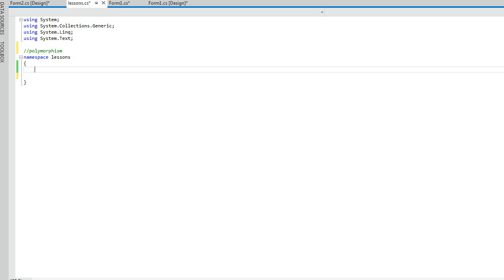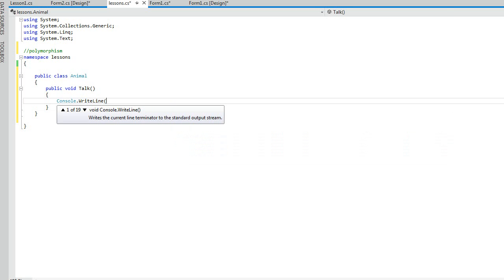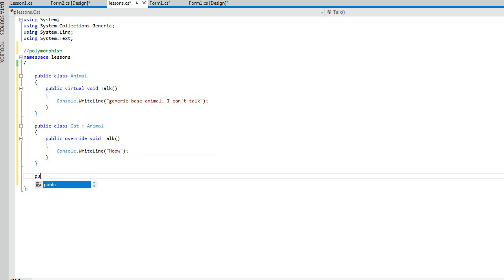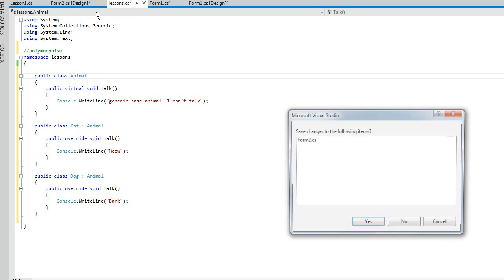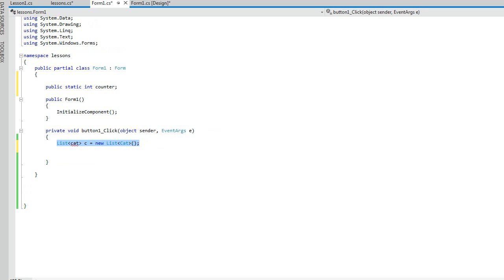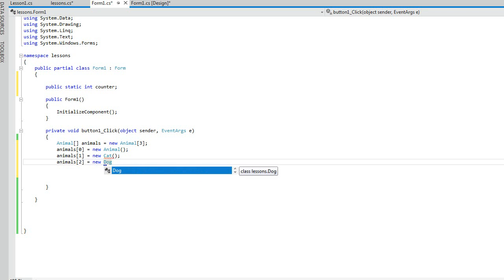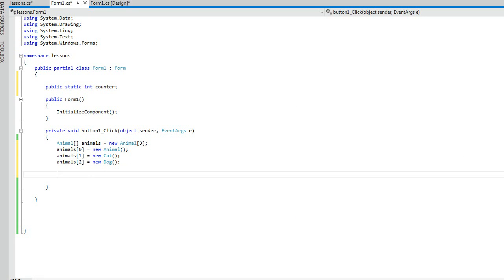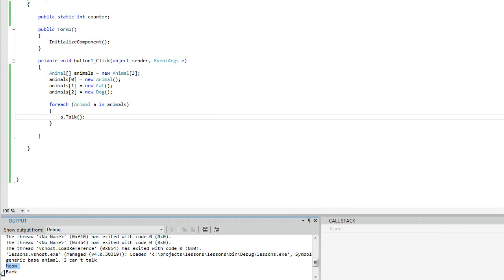Lesson7 Polymorphism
Multiple classes that inherit from the same base class can override the base implementation in order to provide their own implementation. You can use the generic base class as a holder for all the children types and perform operations based on the run time type. This allows for a generic class to act as a holder for many more specialized classes without knowing beforehand what those exact types will be.